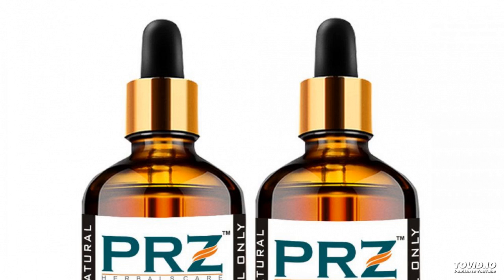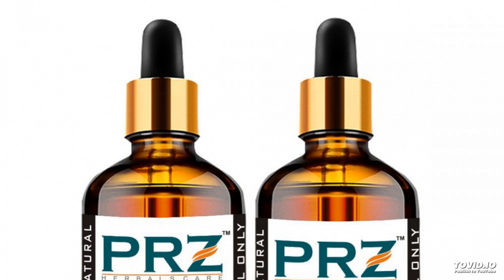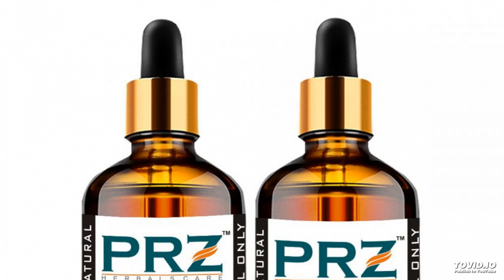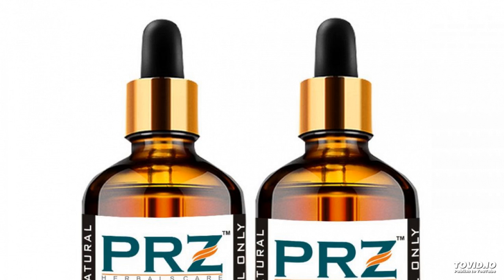Therapeutic Grade Oil For Aromatherapy, Skin Care & Hair Care